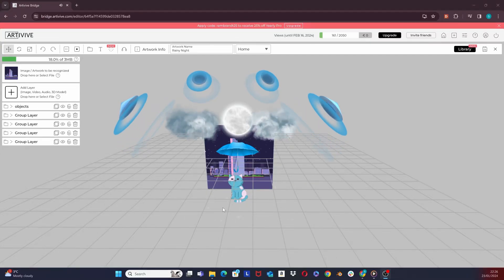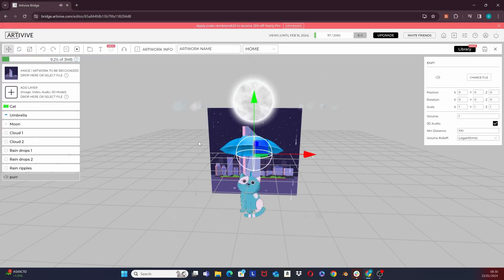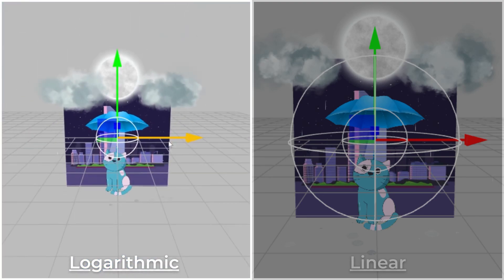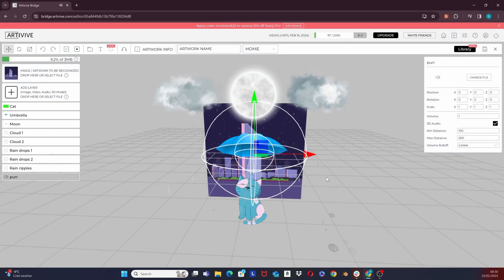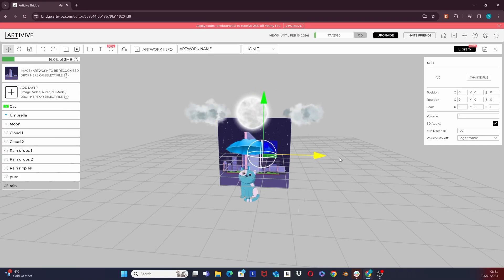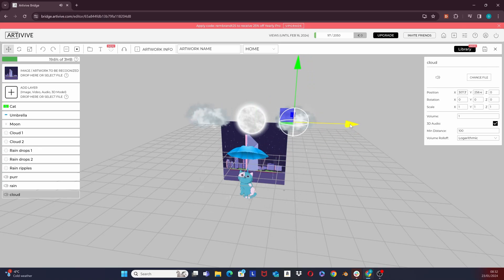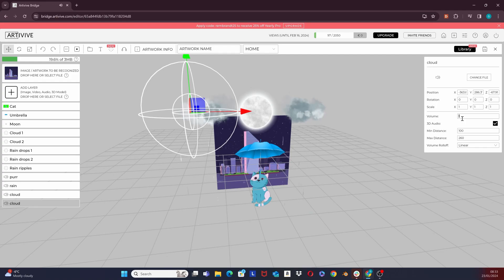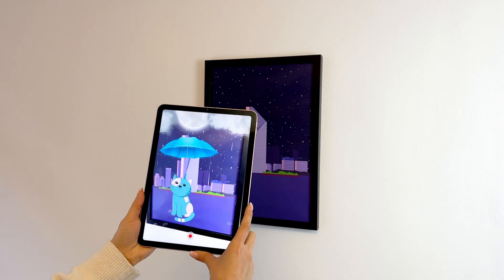Tutorial: 3D Audio Layer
Everything to know about the Audio Layers in Bridge by Artivive!

Learn how to add audio layers to your artwork in this simple tutorial! Discover the different ways to incorporate 2D and 3D sound, and learn the difference between logarithmic and linear roll-off. Don't miss out on making your artwork more immersive and realistic with the power of sound!

0:00 Adding 3D audio layers in Bridge
1:05 Difference between Logarithmic and Linear roll-off
2:12 Customizing audio layers in the 3D editor
5:03 Experiencing your artwork through the Artivive app

Try it out now in 3D/Pro Mode on Bridge and make sure to share your work with us!

You do not have an Artivive account yet?